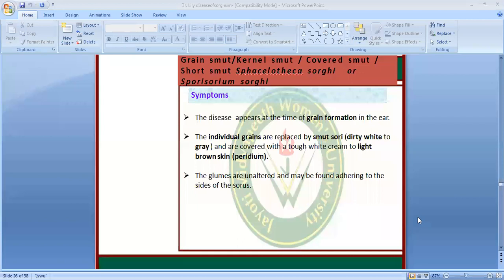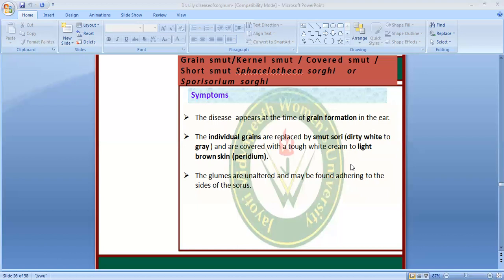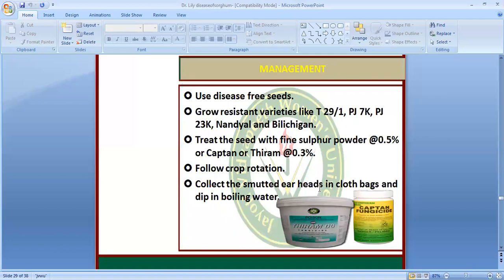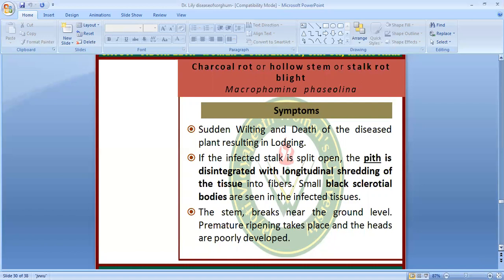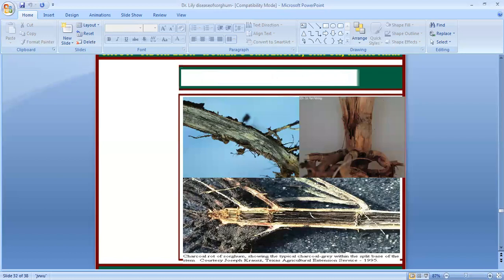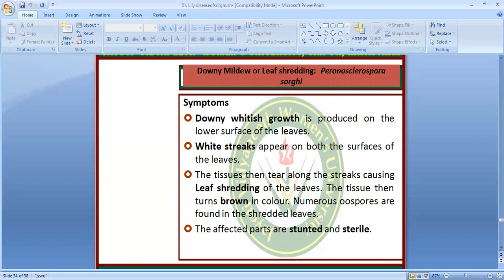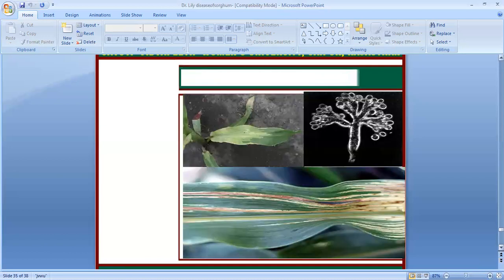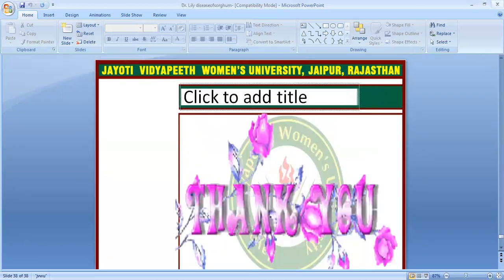sorghum diseases II